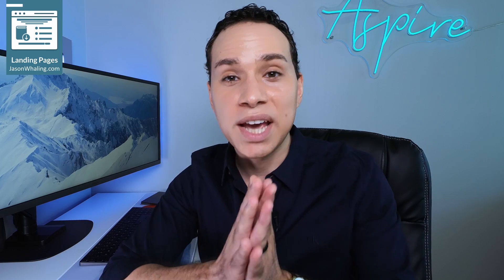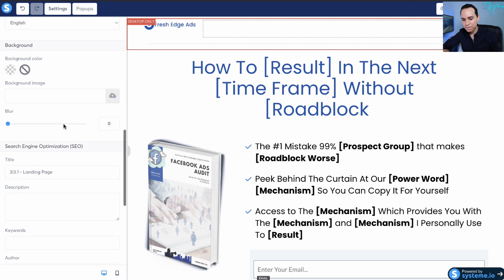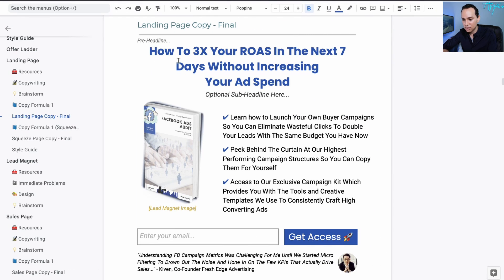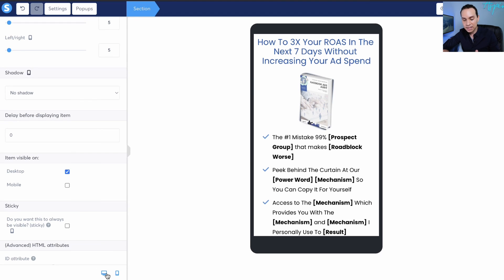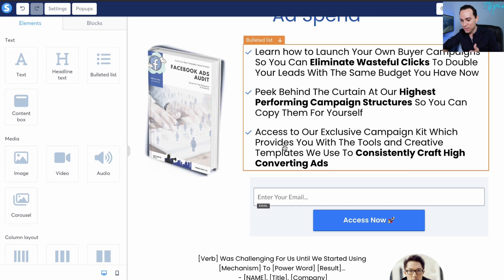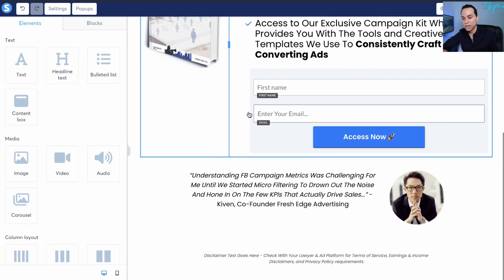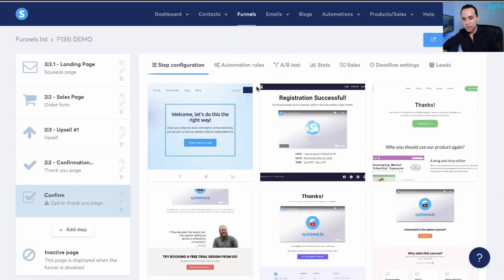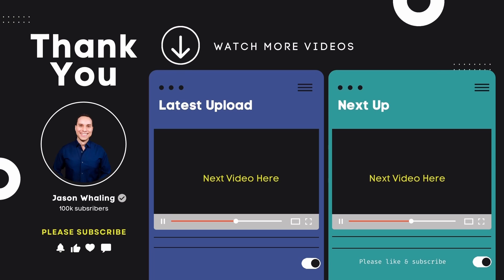How To Create A Landing Page For Free [Plus Templates]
Copy this proven landing page template to grow your email list completely free. Skip the hours of design or subpar softwares and use our templates (and a free software) to launch your landing page and start converting in less than 15 minutes.

📔 Table of Contents:
0:00 - Intro
0:30 - Account Setup
2:24 - Conversion Framework
6:18 - Grab Attention
8:05 - Build Interest
12:24 - Create Desire
15:15 - Drive Action
16:40 - Confirm Decision
18:53 - Outro

Do you want to attract leads and grow your business online? Discover the strategy on How To Create A Landing Page Free in the most effective way so you can convert your visitors into paying customers.

A good landing page can make all the difference between your business succeeding and failing.

Landing pages are used by startups, entrepreneurs, online marketers, bloggers and businesses of all sizes to drive traffic from Google search results directly to their website where they can convert these visitors into paying customers. Many companies spend thousands of dollars on professional web designers and developers just so that they can build a basic lead capture page for them. But what if there was an easier way?

At some point in their journey almost every online entrepreneur will need to use a landing page to promote their products, capture marketing leads or launch a marketing campaign. Landing pages are the most effective way to get more email subscribers. The problem is that landing pages are not persuasive enough for people to sign up. This video teaches you How To Create A Landing Page Free so you can launch your landing page and start converting in less than 15 minutes.
This tutorial is for anyone who wants to be able to create professional looking landing pages without having any technical skills at all. It's easy and fun! You'll discover how to design an effective landing page that is optimized for consumption and much more. Also, this video will teach you about different psychological triggers and persuasive techniques like scarcity, social proof, testimonials, and more. You'll learn how important headlines are as well as the best ways to use images on your landing pages. So, you can build persuasive landing pages quickly and easily.

So, if you want a step-by-step guide on How To Create A Landing Page Free then this video is the way to go.